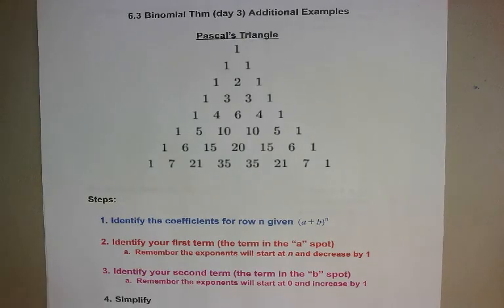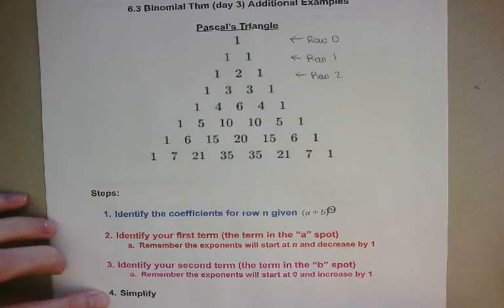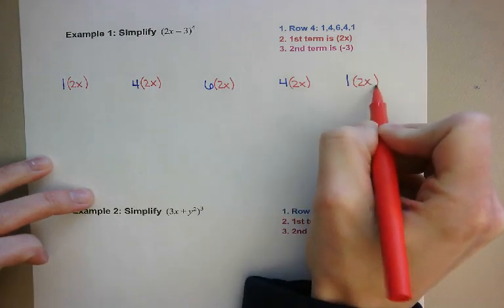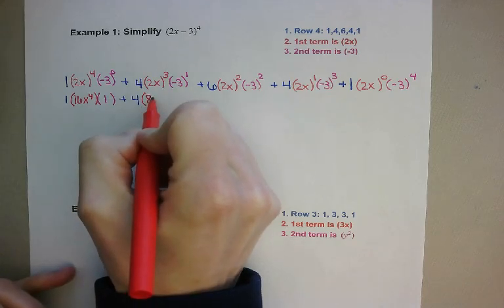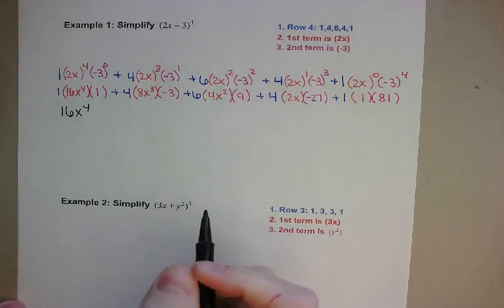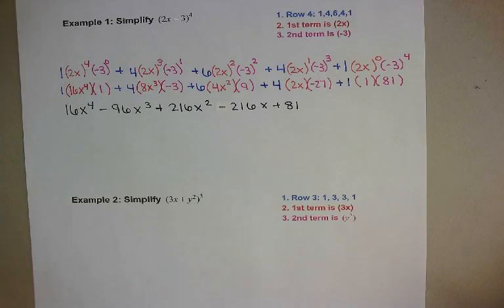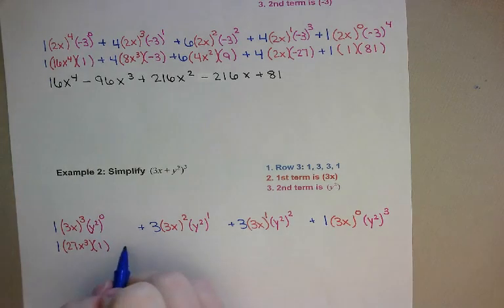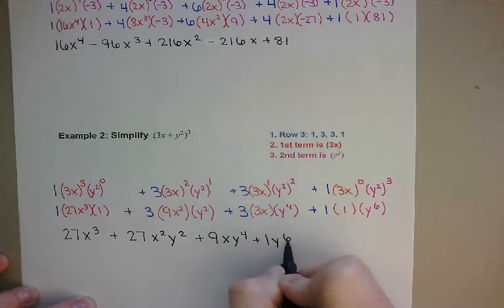Alg 2 6.3 Binomial Thm (day 2) Additional Examples for Notes.mp4